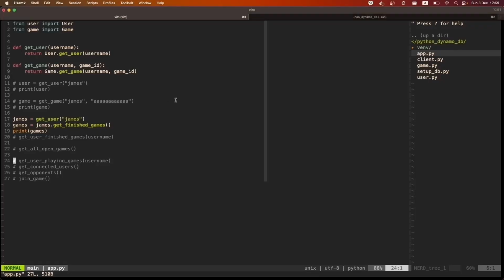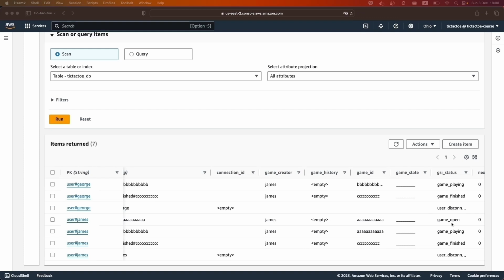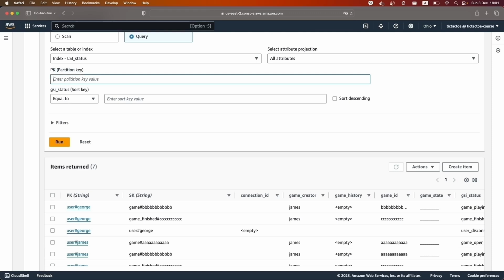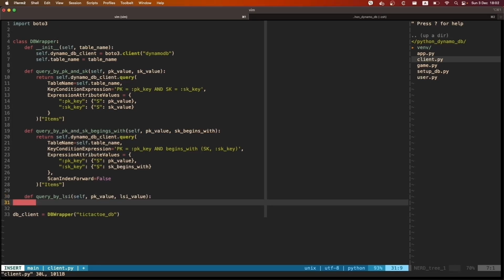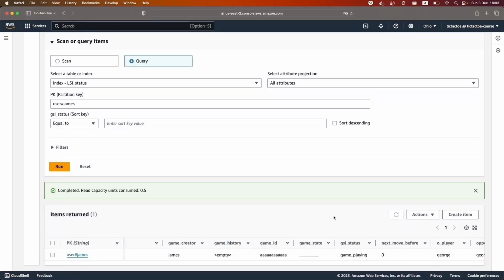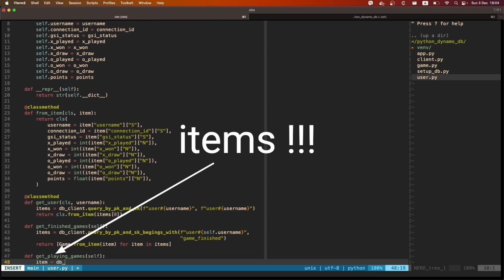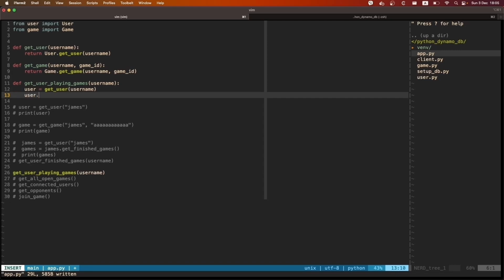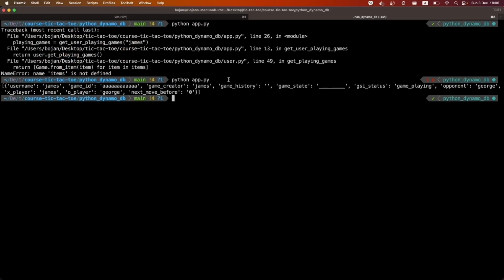AWS Serverless Course - Get user playing games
In this video, we'll use our knowledge to get all user playing games

github: Balta-zar/tic-tac-toe-course